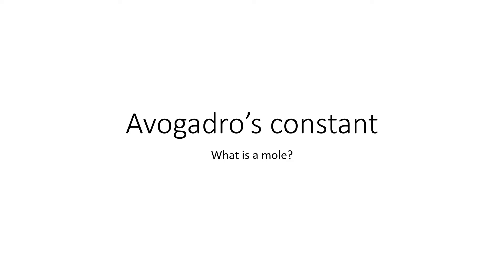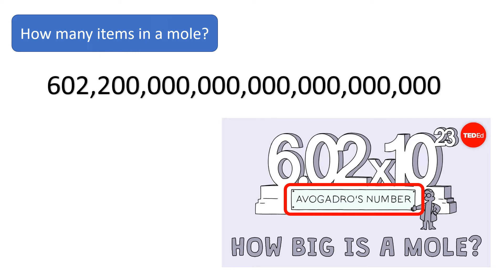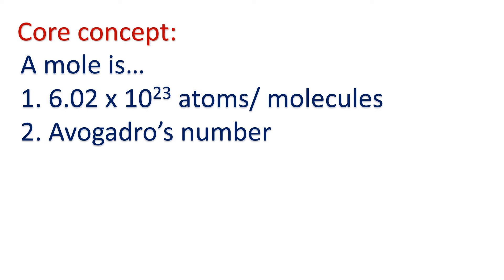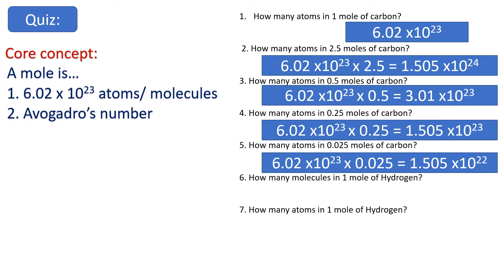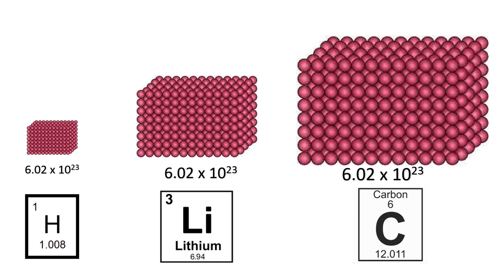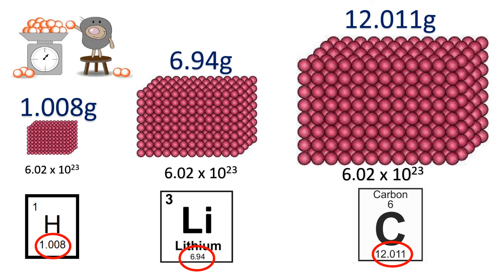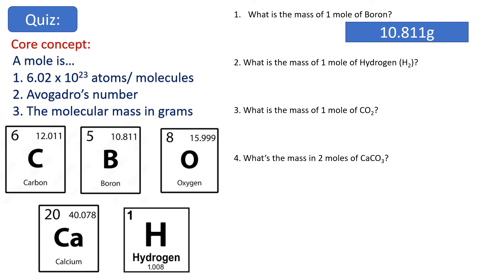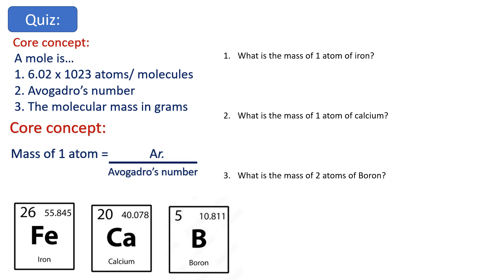Avogadro’s constant (higher) Unit 3. Lesson 7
GCSE Chemistry OCR gateway dual award